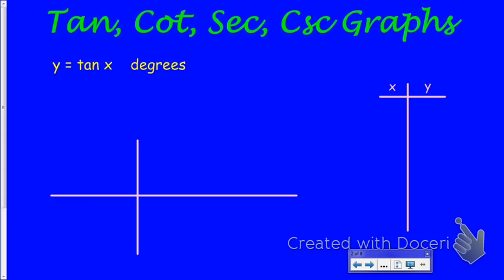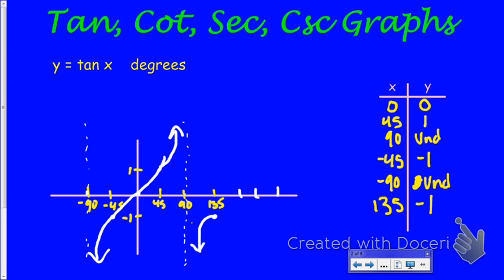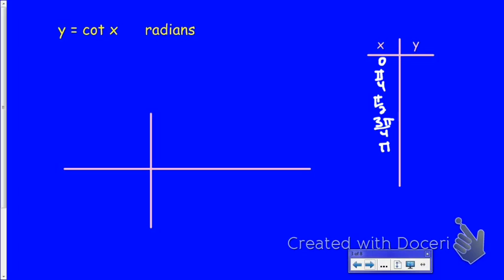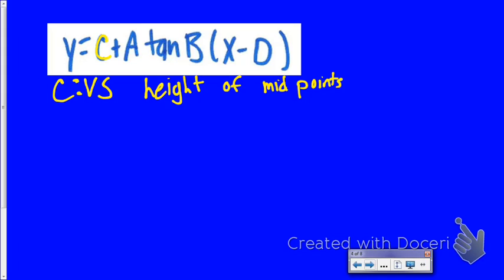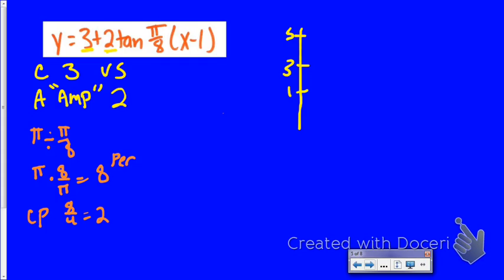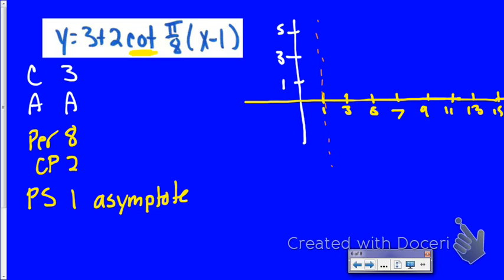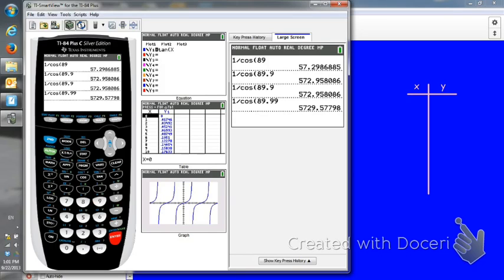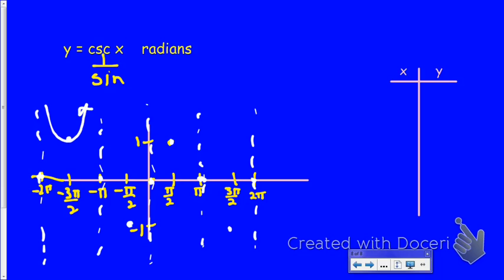2.6 Graphing Tan, Cot, Sec, Csc Functions